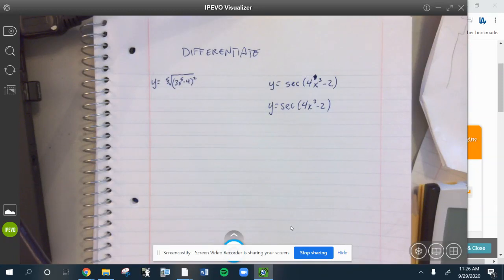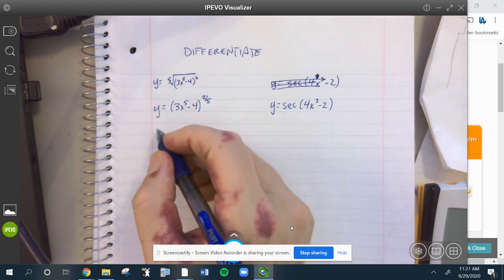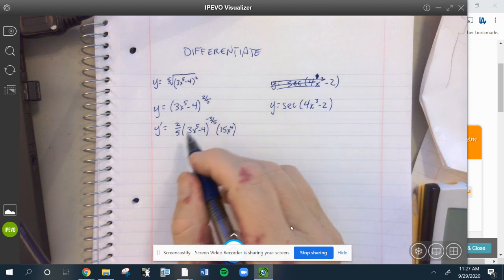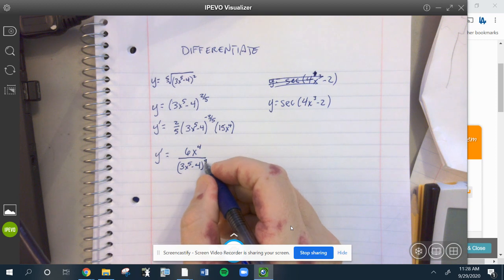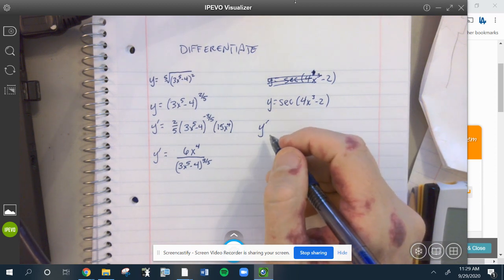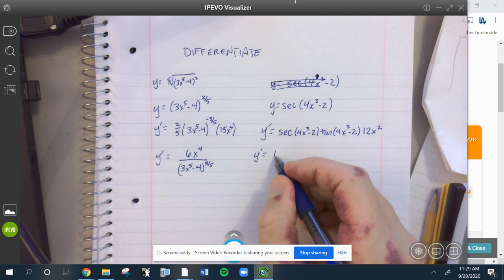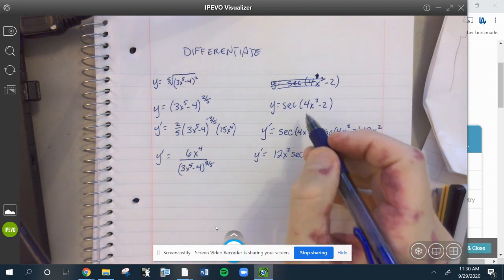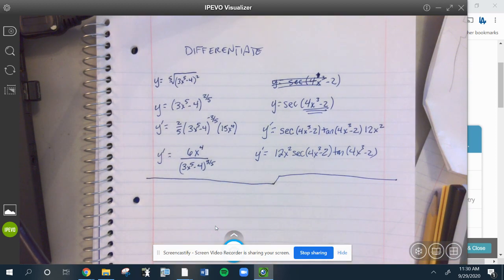2.4 Basic Chain Rule